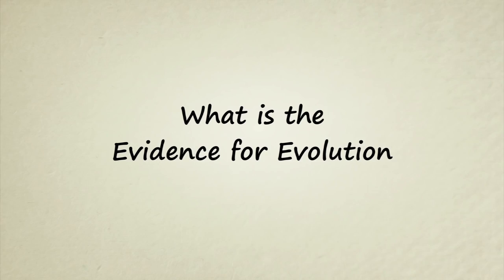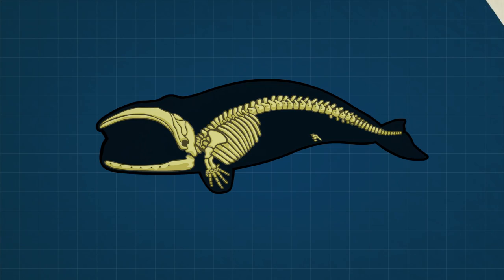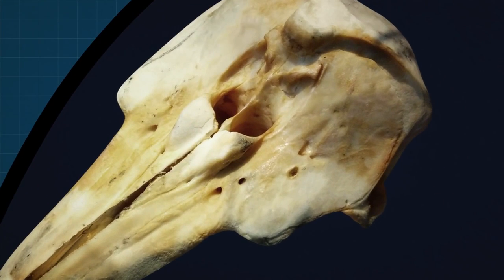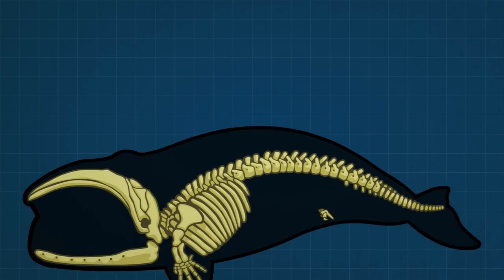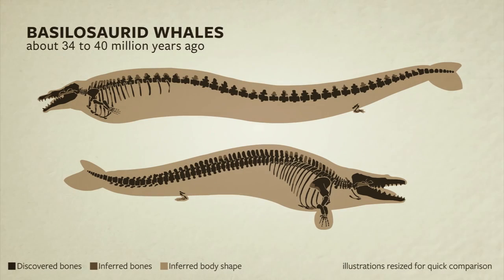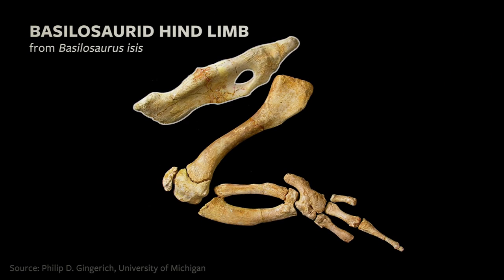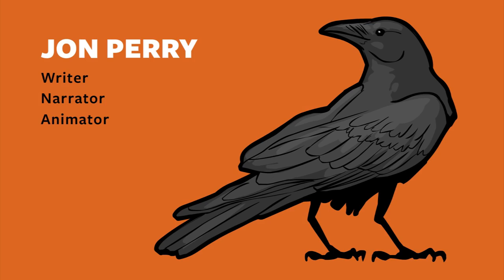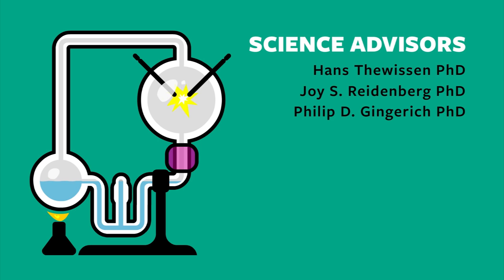論演化 Part1：演化論有證據嗎？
1858年 達爾文 與 華萊士 共同發表了演化論，徹底顛覆了基督教會的神創論說法，然而演化論有證據嗎？

個人翻譯，歡迎指教 ^ ^
目前預計會定期1~2週進行更新
若有同好看到不錯的無神論影片想要在下幫忙翻譯
在下將視情況與能力給予回應，有任何建議亦歡迎提出
更多訊息可見頻道簡介，謝謝大家 ^ ^